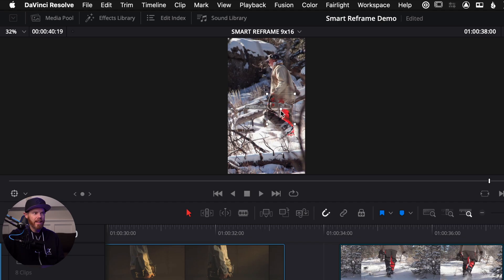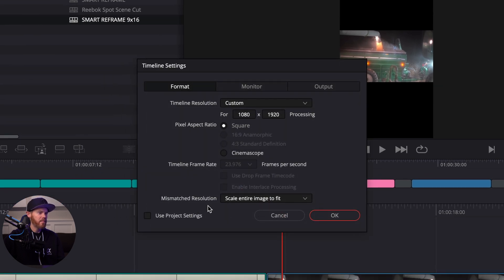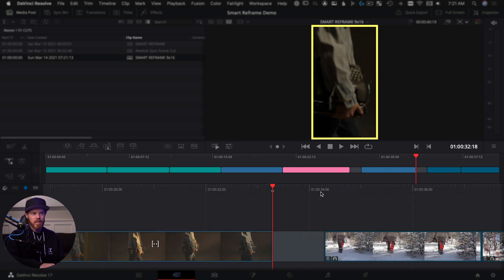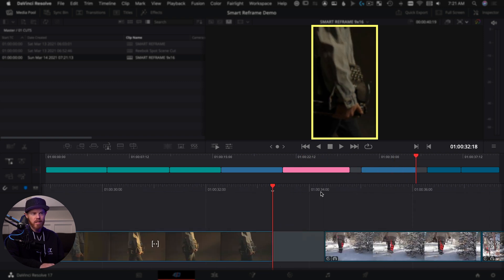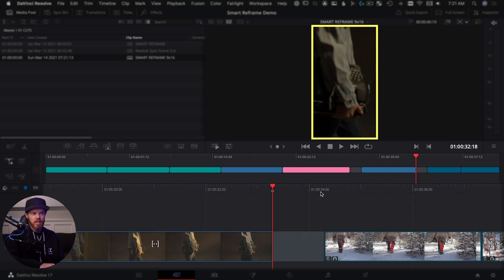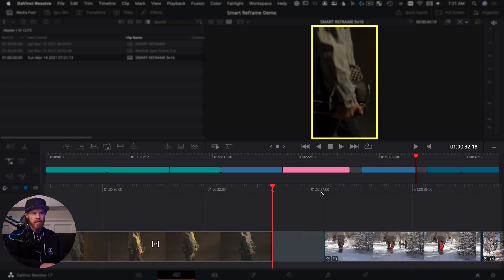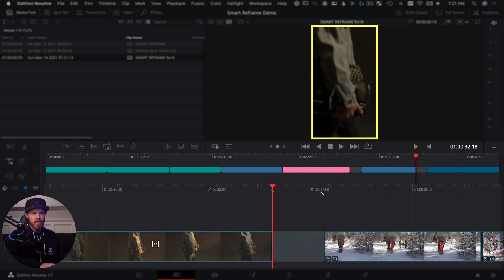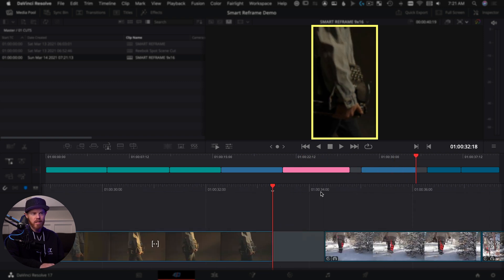How to Smart Reframe Video to the PERFECT size! DaVinci Resolve 17 Tutorial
Learn how to smart reframe video and deliver with quick export to any social media dimension real fast in this DaVinci Resolve 17 Studio tutorial.  Resize to create 1x1, 4x5, and 9x16 videos for Instagram, Facebook, TikTok, and Youtube Stories even with old content previously edited for widescreen.

00:00 - Smart Reframe Tutorial
01:18 - How to use Smart Reframe
02:17 - Scale Full Frame with Crop
04:10 - Smart Reframe Reference Point
05:25 - Object of Interest
06:12 - Detect Scene Cuts
07:14 - Perfect Post Size for Instagram - 4x5
07:41 - Custom Timeline Settings - 1080x1350
08:50 - Fix a bad Auto Smart Reframe
10:05 - Custom Quick Export in Resolve 17
10:30 - Quick Export in Edit Page and Color Page
13:24 - One Catch to Custom Presets
14:18 - Airdrop to Post on Social Networks

🔆——— LIGHTING PICKS ———👇🏻